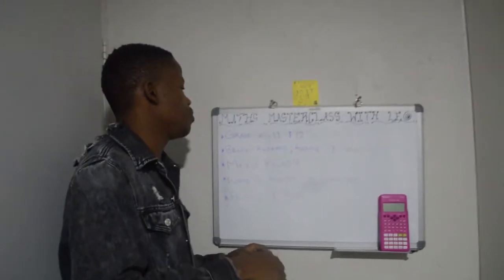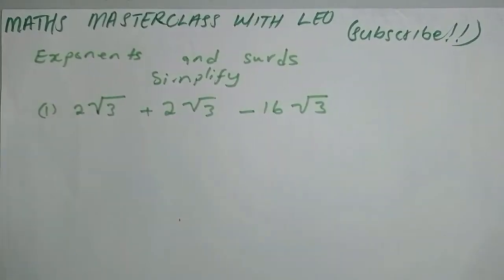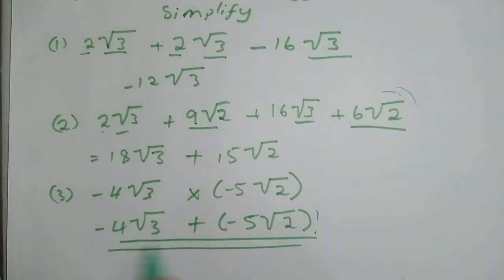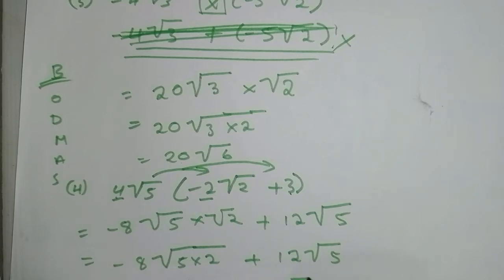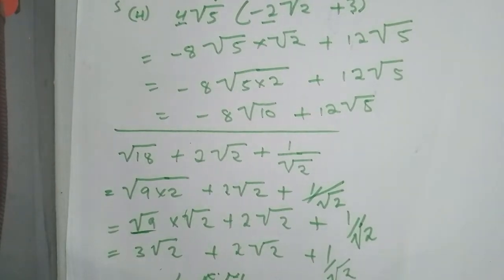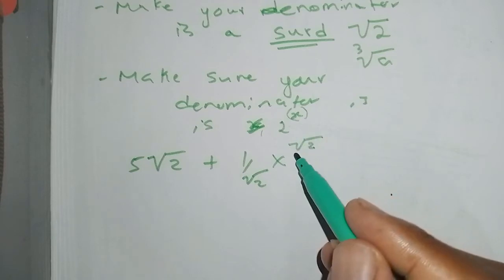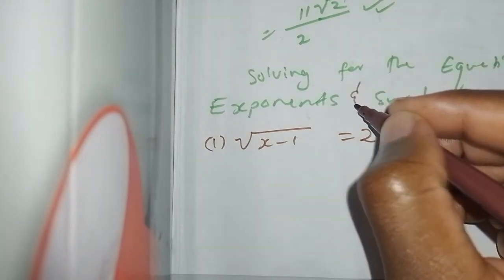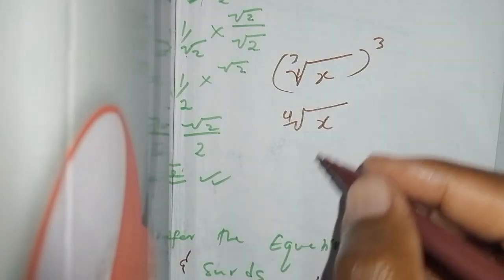grade11 intro vid LESSON 1